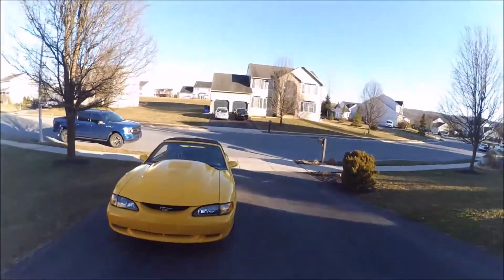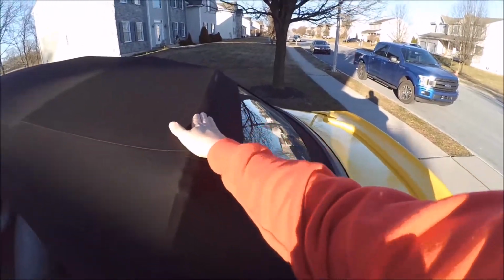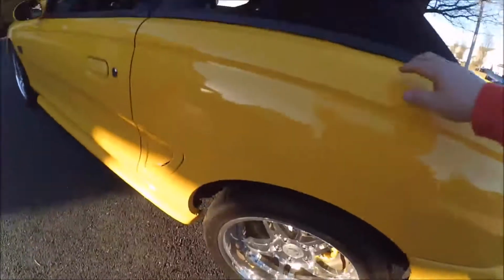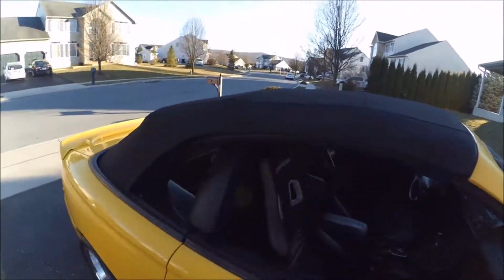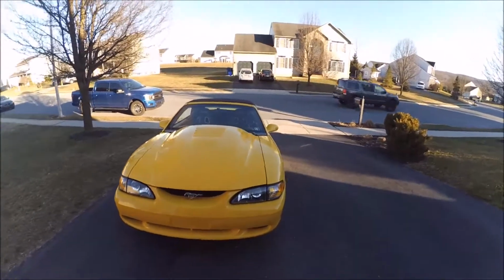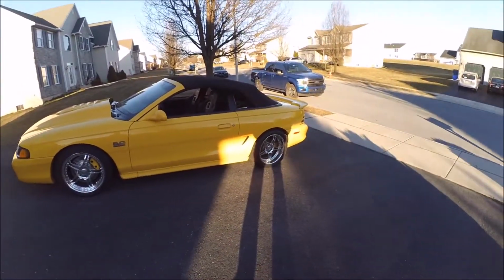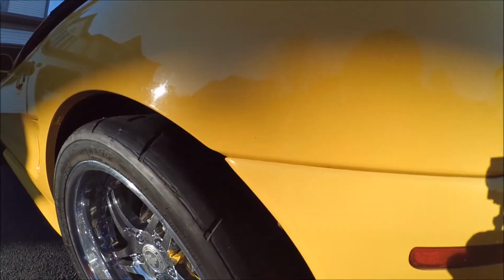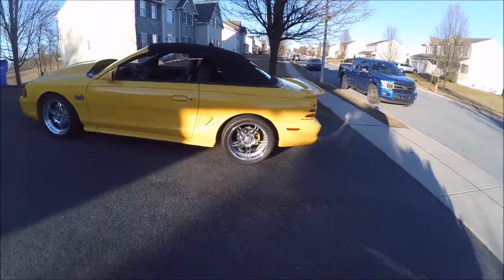Cloth top upgrade on my Sn95 Convertible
Some quick footage after a long night fixing the top. Its finally done! Just a recap of some updates and trials and tripulations of the Poonicorn and what is coming next